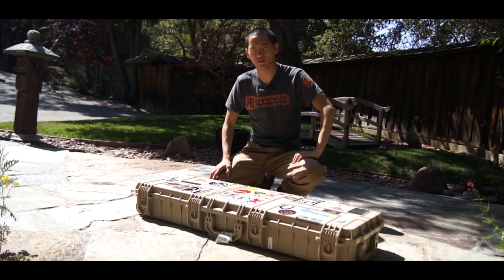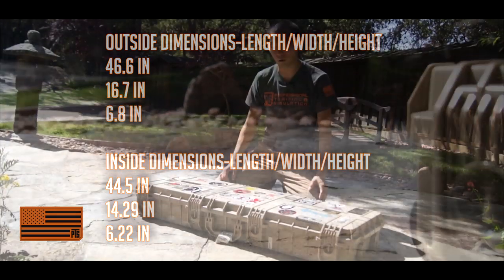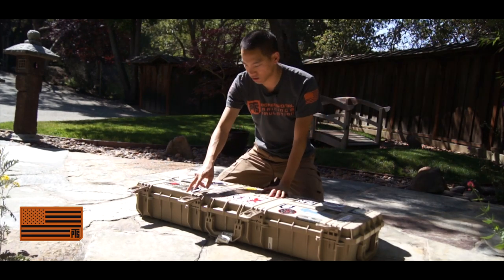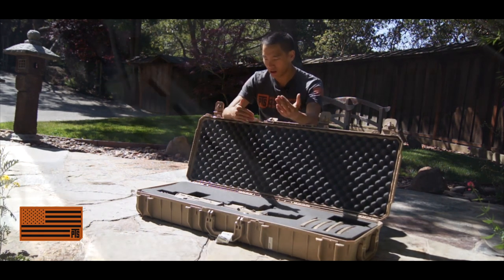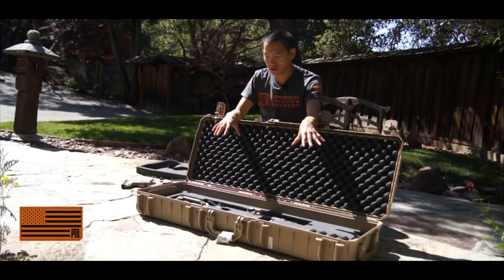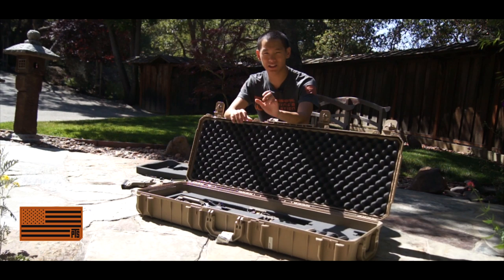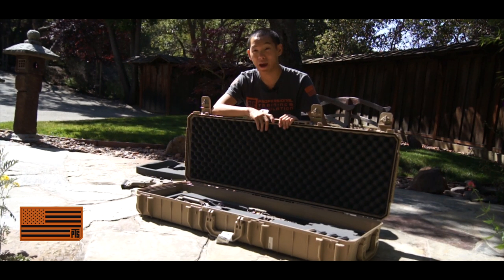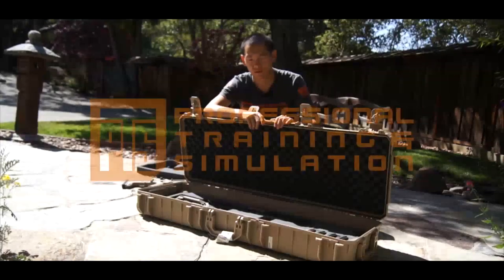SEAHORSE CASE SE1530 44" REVIEW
Intro by MacLobuzz
Code: Spartan117gw
Code : LBX-S117GW